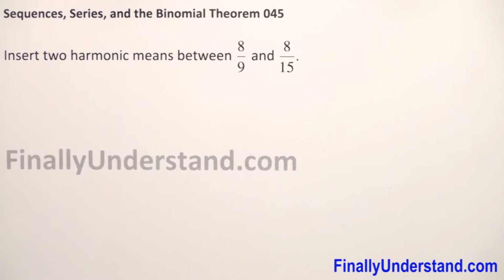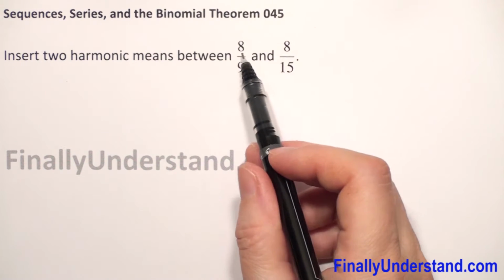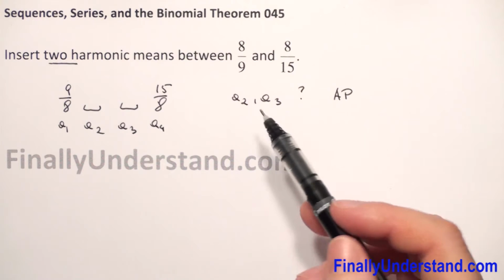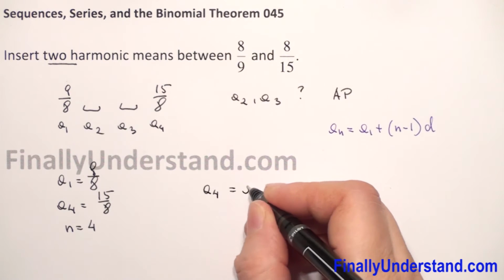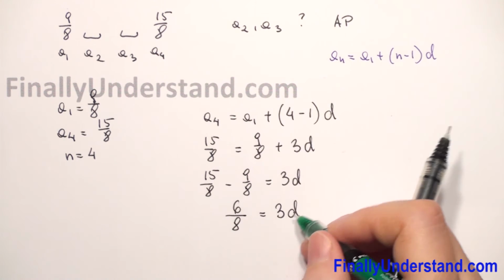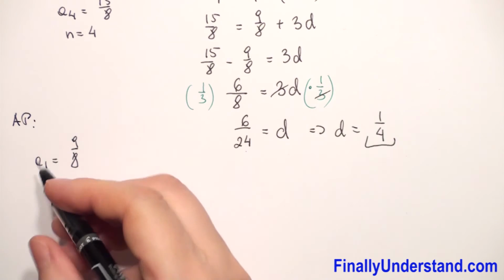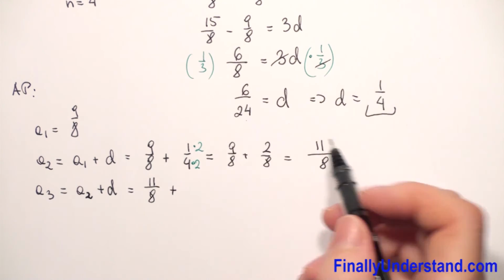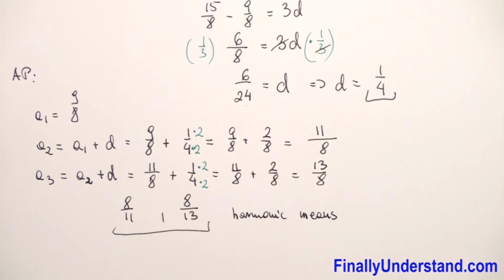Inserting Harmonic Means in a Sequence 045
Learn how to calculate the harmonic mean of two or more values.